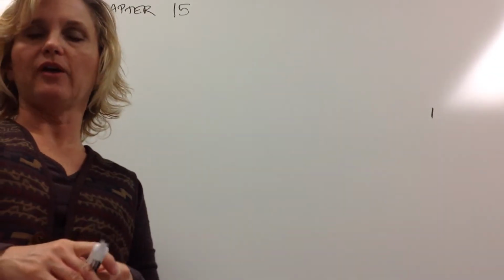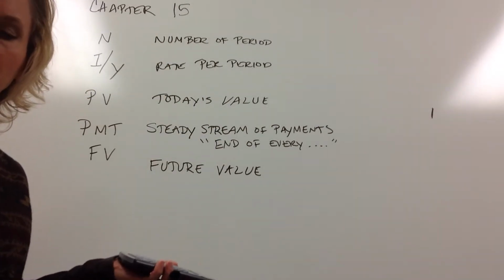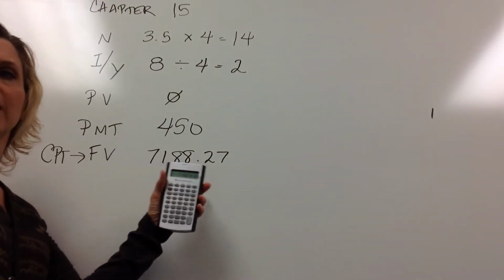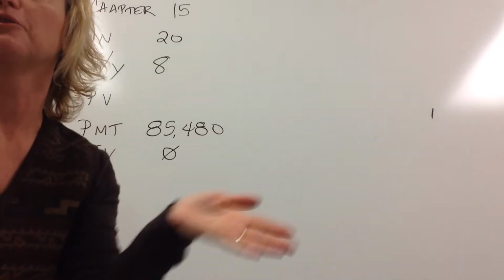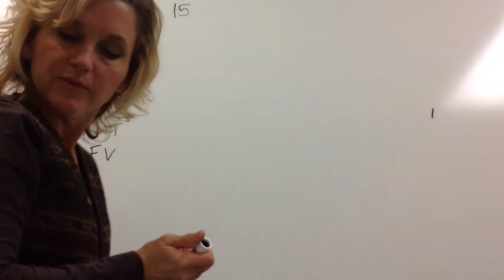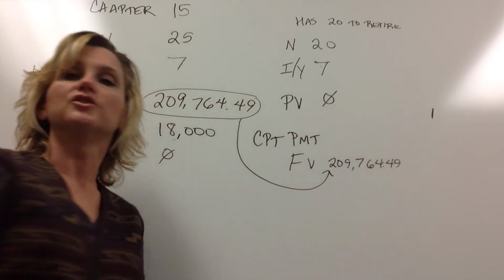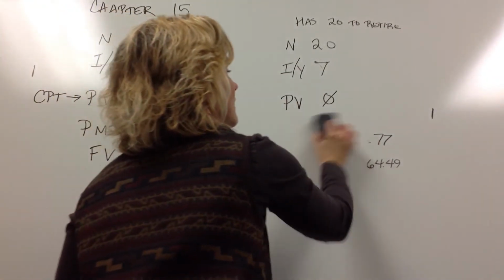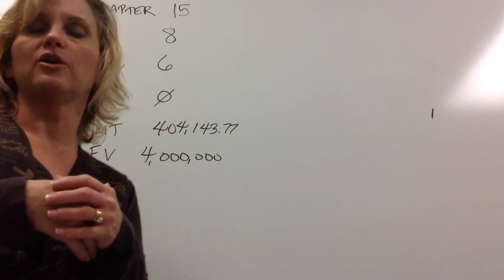Business Analysis Annuities